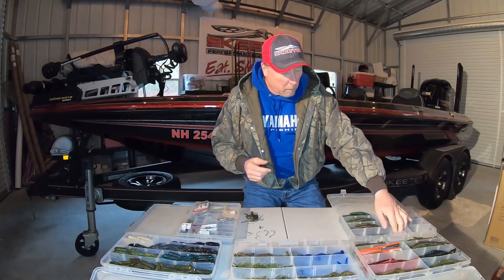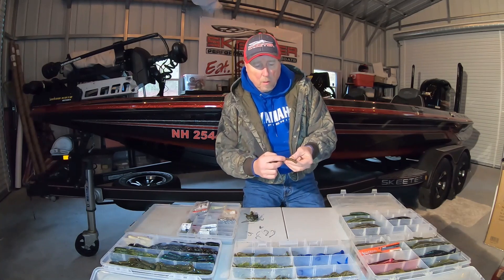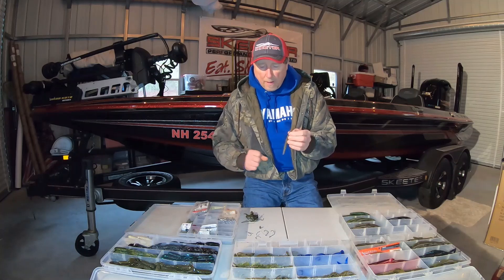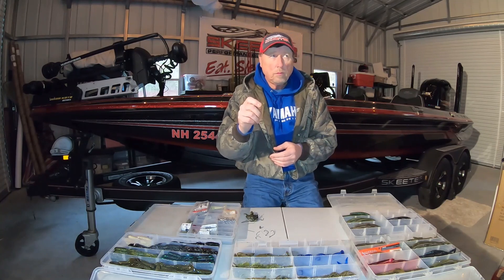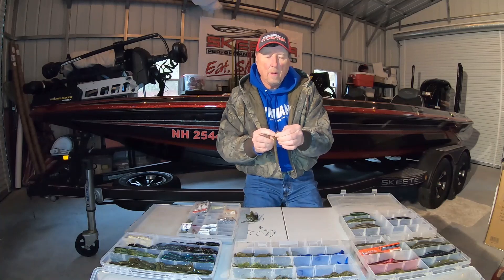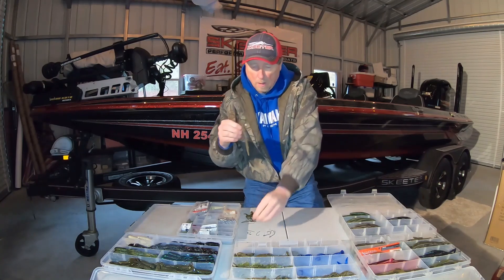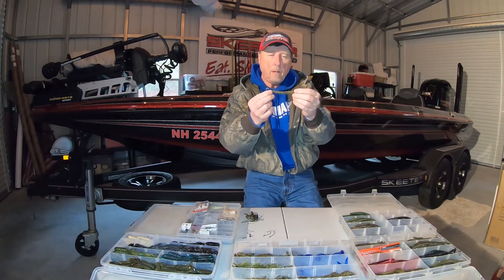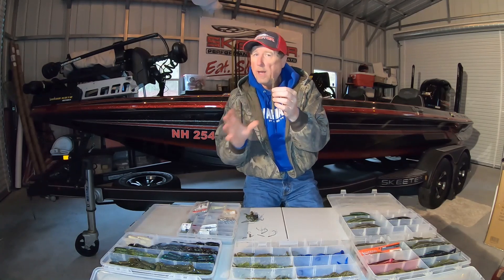How to rig a soft plastic stick bait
Quick little video on several ways to rig a stick bait.